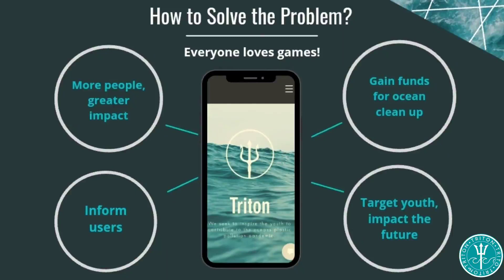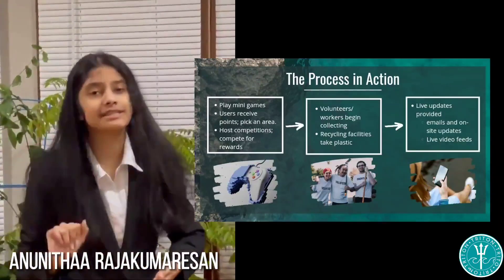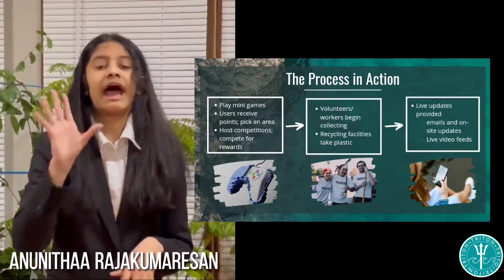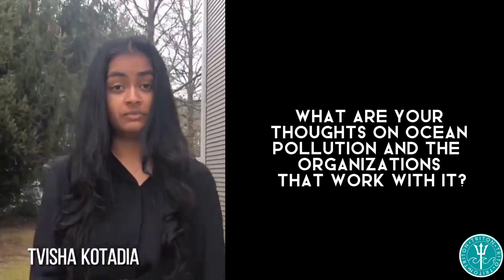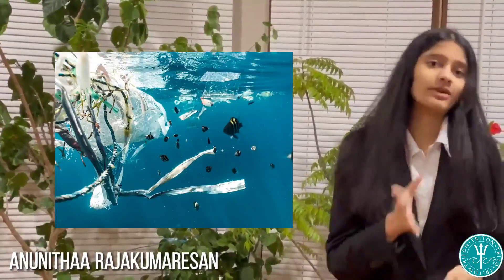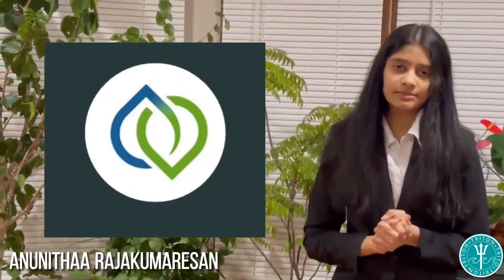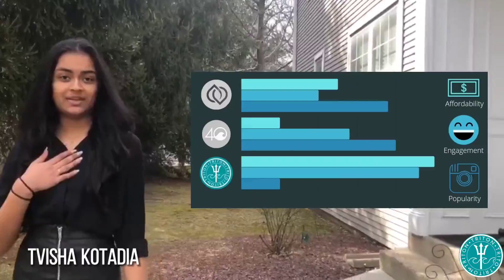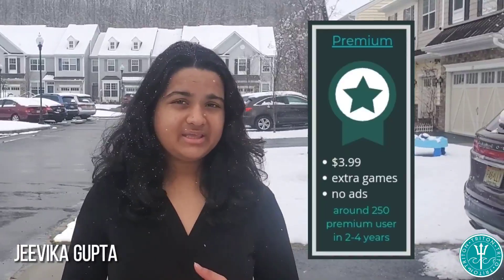Triton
Tvisha Kotadia, Anunithaa Rajakumaresan, Jeevika Gupta